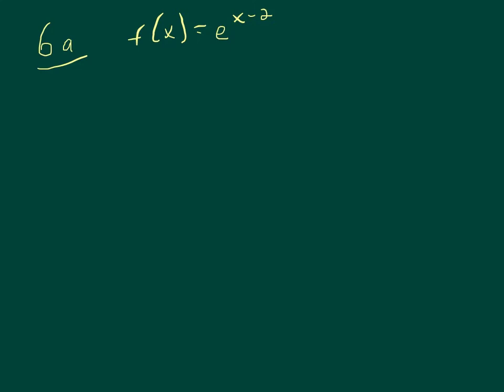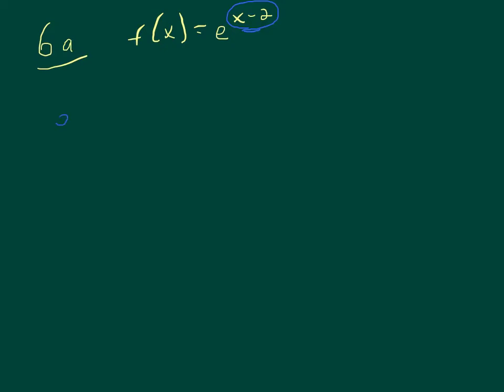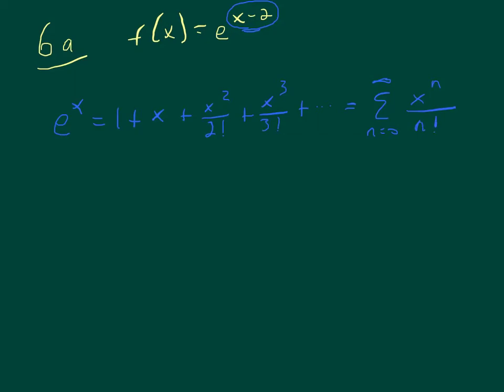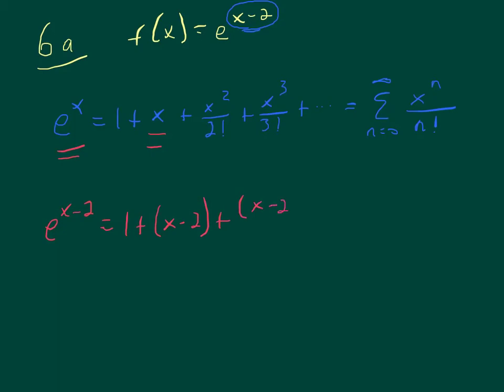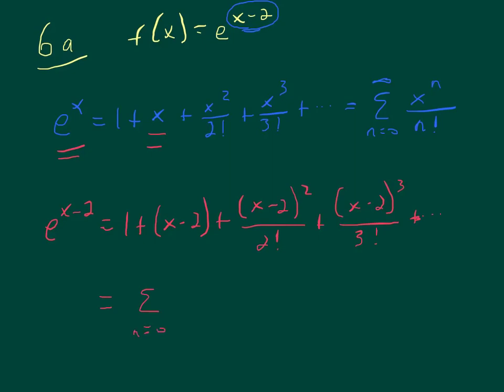Calculus Final Free Response